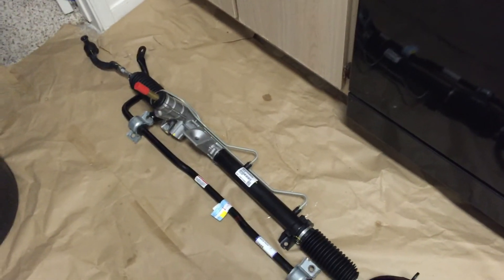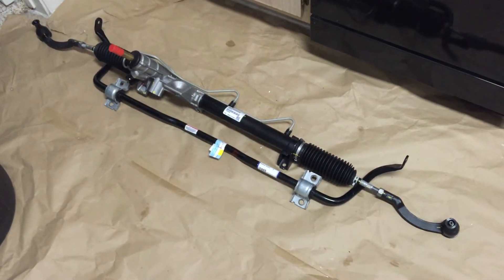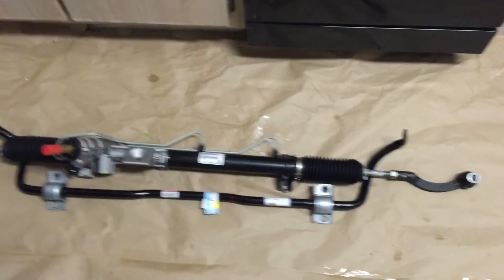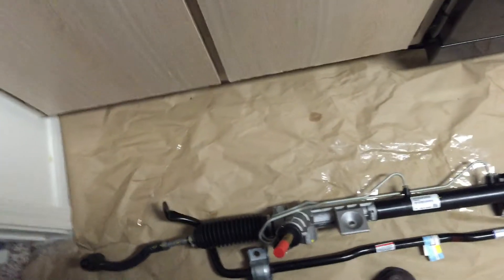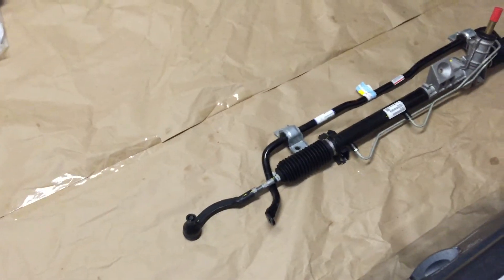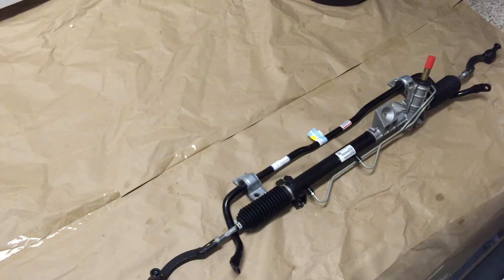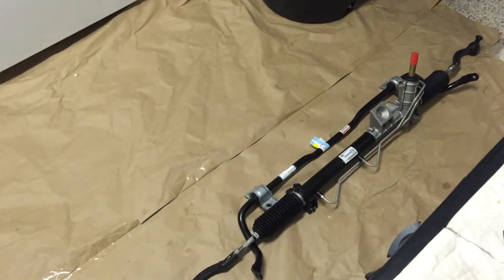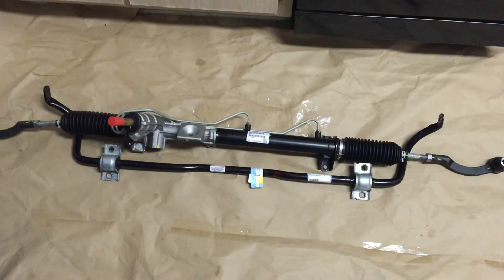Volvo 850 rack & pinion assembly plus stabilzer bar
When mounting the rack & pinion to the subframe, the four pressed-in bolts are torqued to 37ft. lbs.